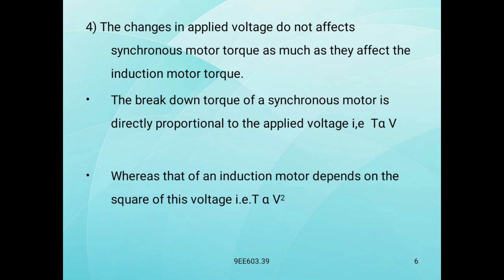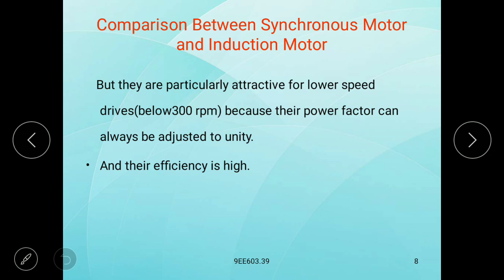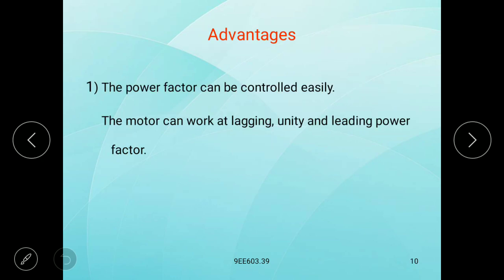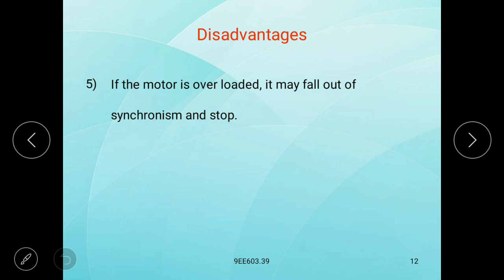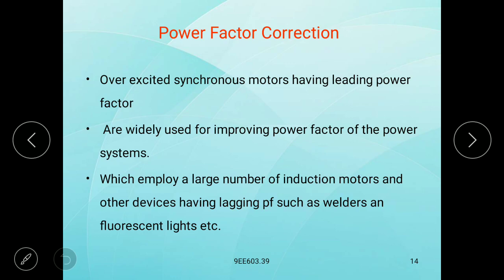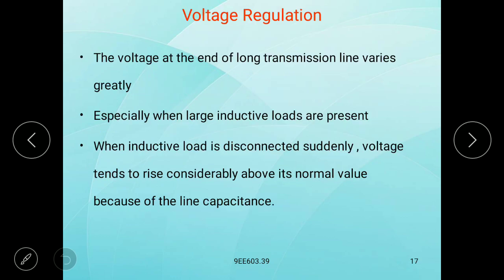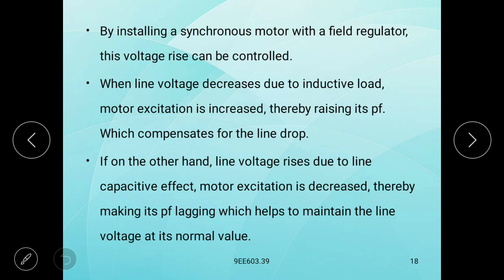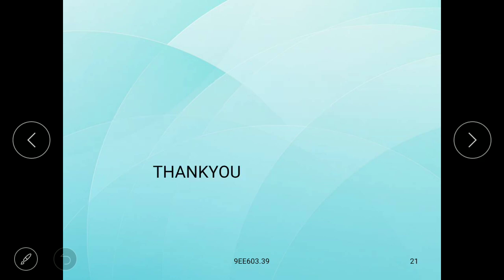Difference between induction motor and synchronous motor